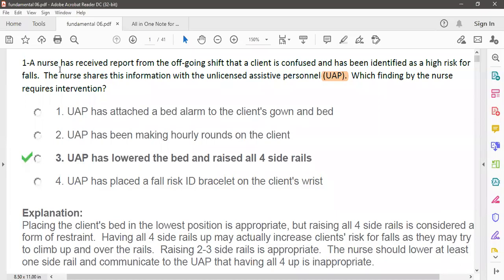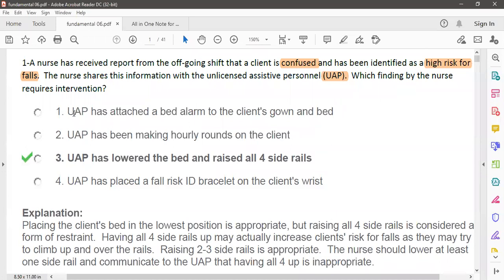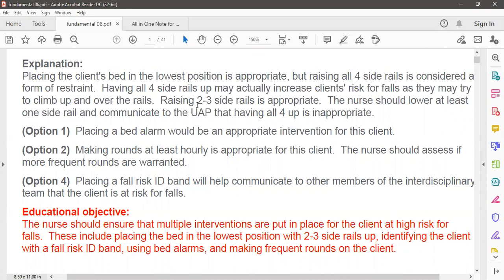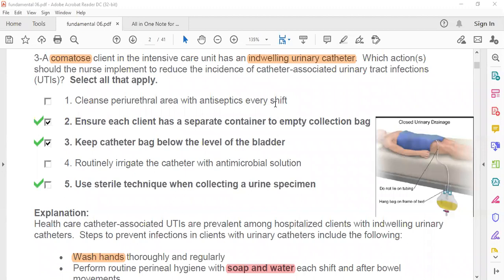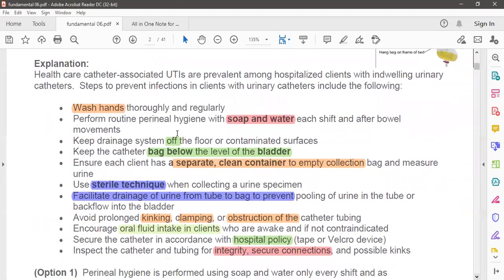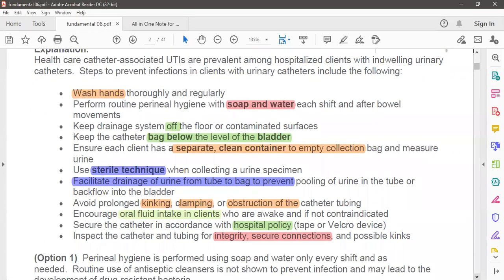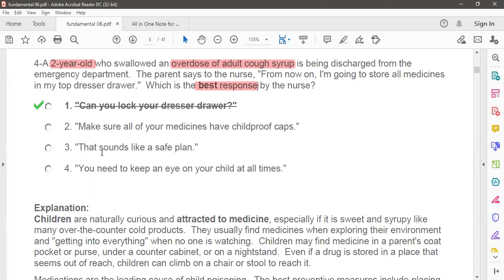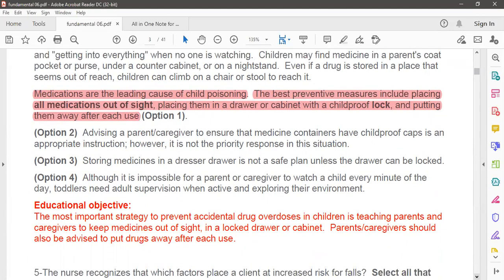Fundamental of Nursing NCLEX Practices Question with rational NCLEX Review